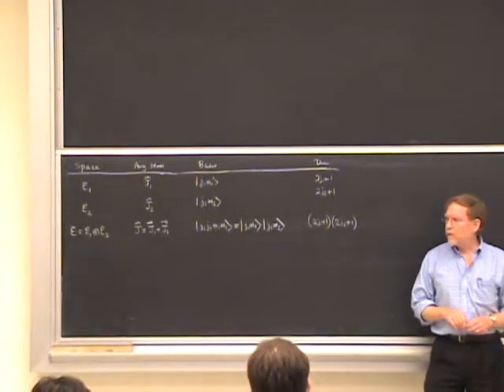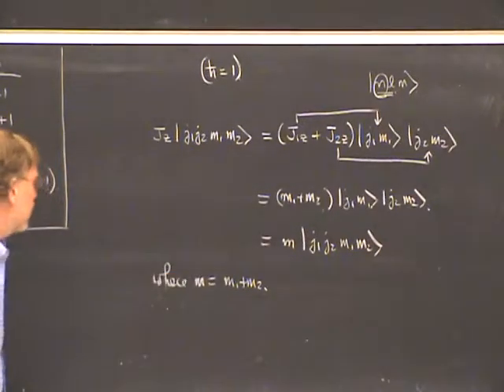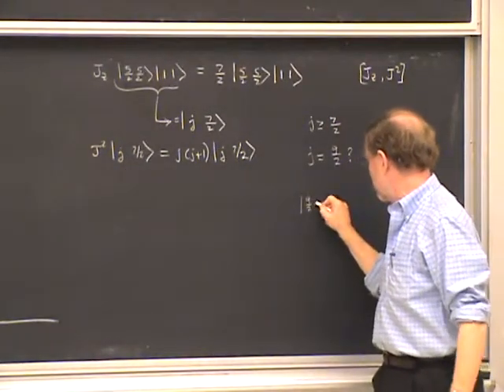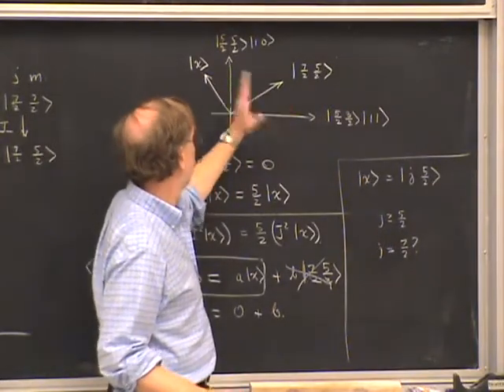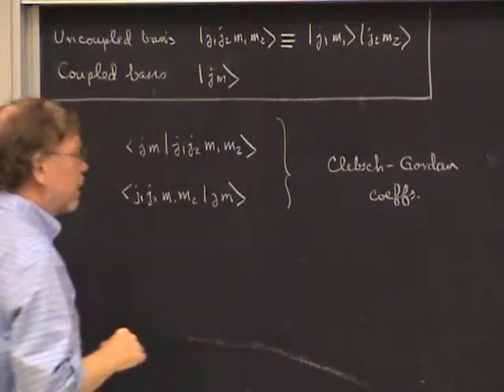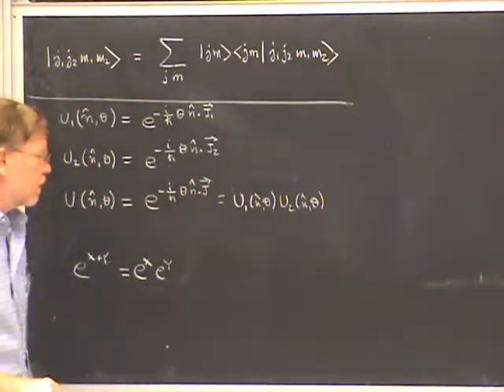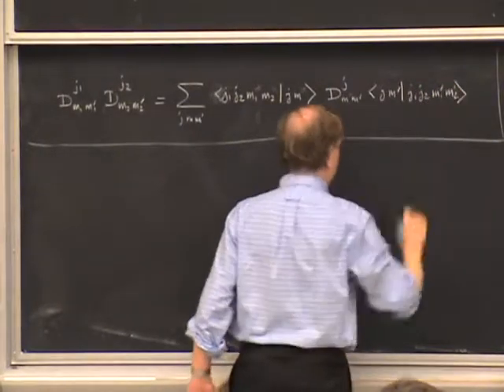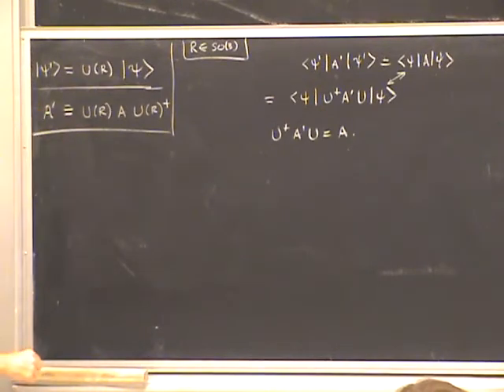PHYS 221A 2010:11:05 Lec 29 Tensor Product of Operators, Pauli Equation